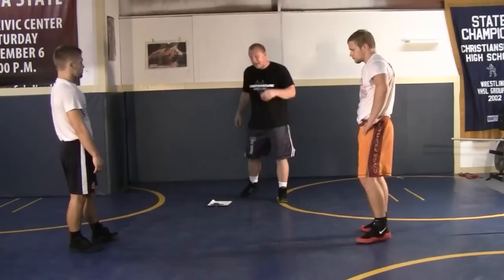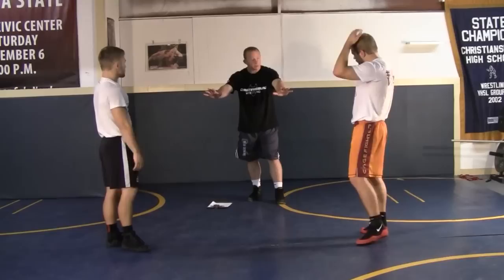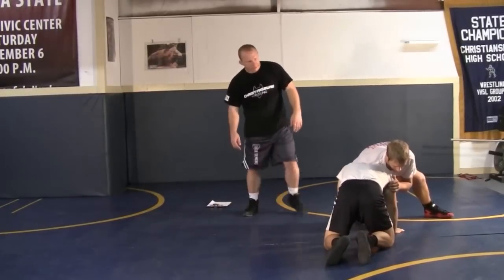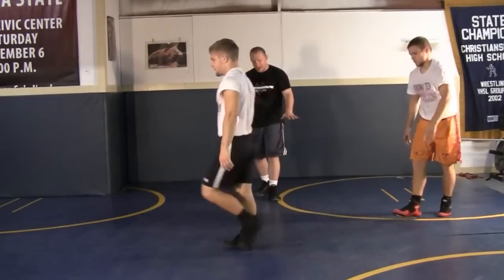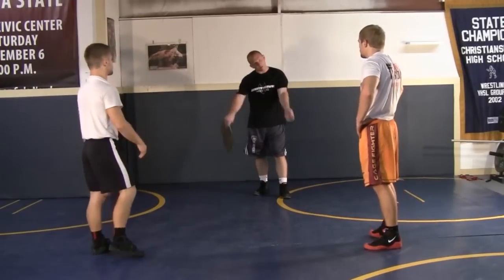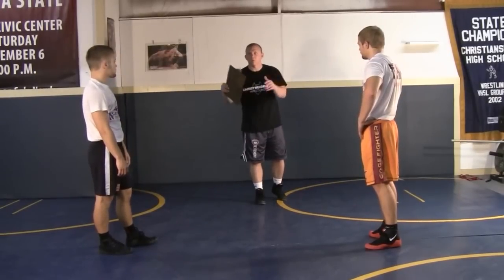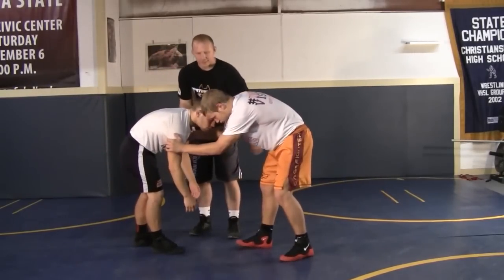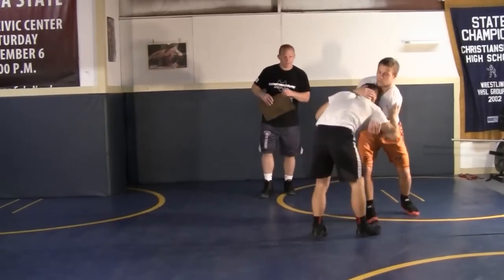How to Drill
Looking to get the most out of your Front Headlock? Go here to get a 5 part Front Headlock Drill for FREE

Greetings,

Getting the most out of every practice requires moment by moment effort and the formation of dozens of habits. But once these habits are in place, wrestlers are in prime position to reach new levels of conditioning and technique.

There are many aspects to proper drilling. Diligence, maintaining proper position, and striking a balance of intensity are just some of them. This holds for both the wrestler who is attacking and his partner. If the formula is correct both men will develop feel, and improve with every repetition.

Take advantage of every moment with my insights into proper drilling, and not only will your skills improve, but the monotony of drilling will be replaced with an interactive experience that transforms athletes into students of the sport.

Daryl Weber